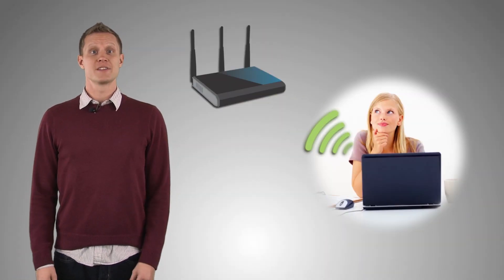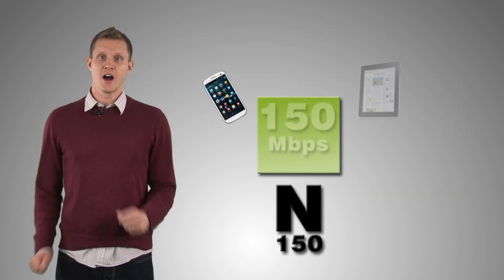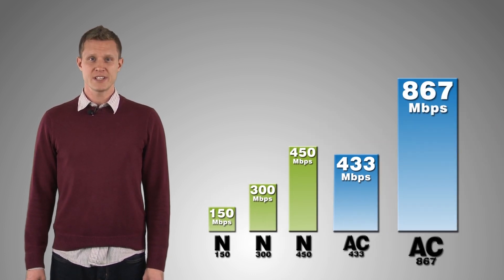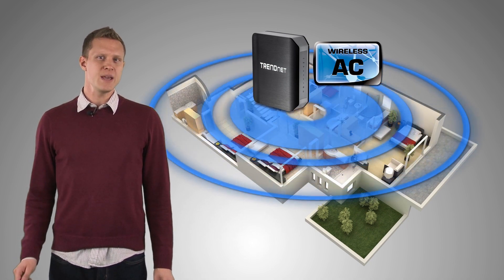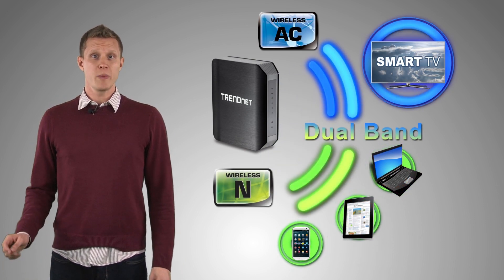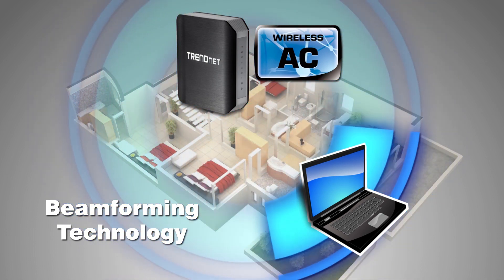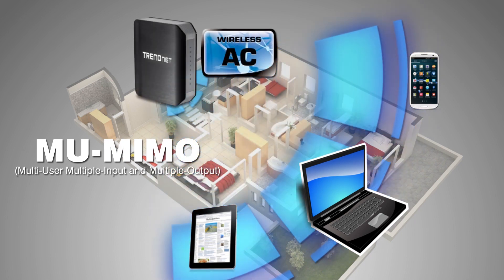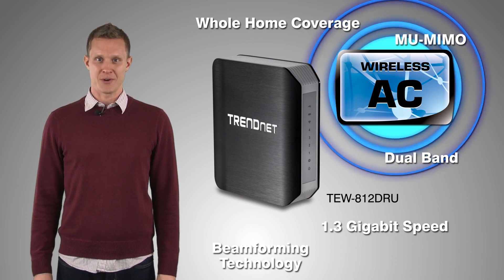Wireless AC vs. Wireless N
AC3200 Tri Band Wireless Router
TEW-828DRU

AC2600 StreamBoost™ MU-MIMO WiFi Router
TEW-827DRU

AC1750 Dual Band Wireless Router with StreamBoost™ Technology
TEW-824DRU

AC1750 Dual Band Wireless Router
TEW-812DRU

N300 Wireless Home Router
TEW-731BR